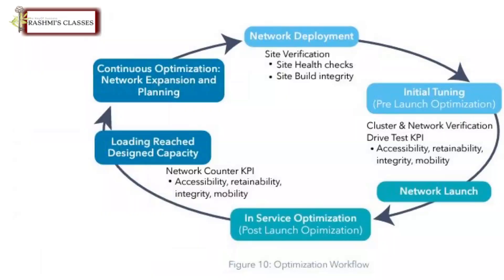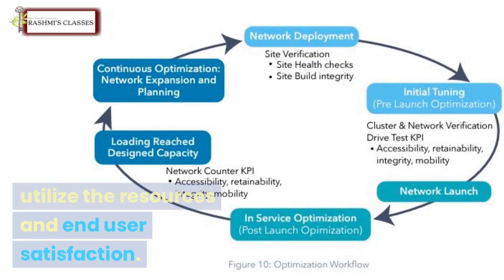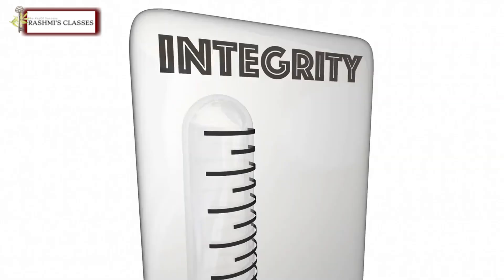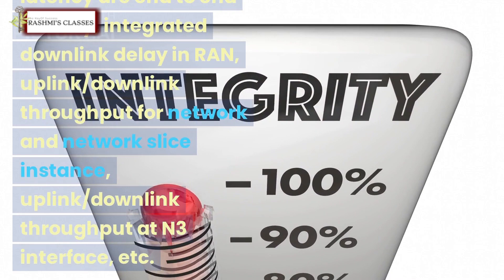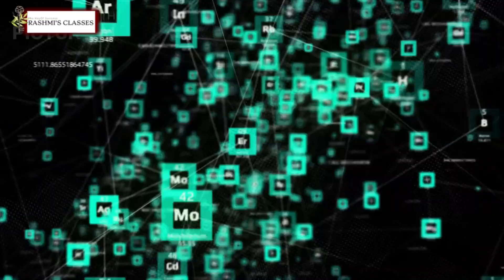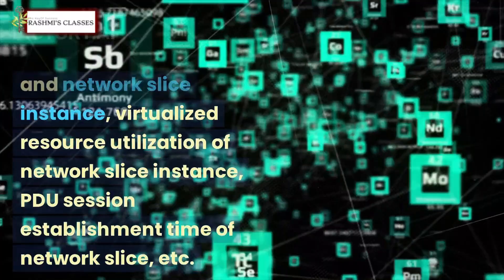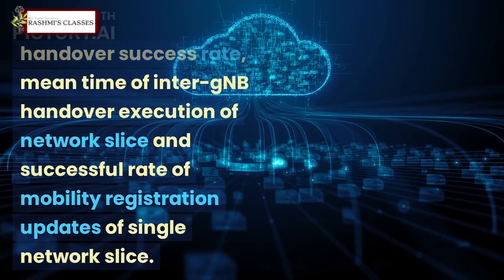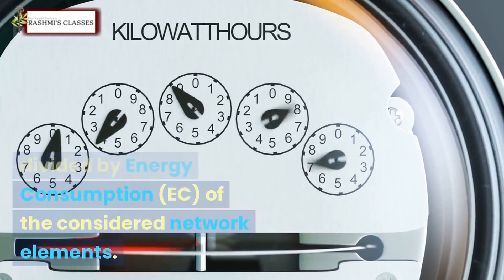RADIO NETWORK OPTIMIZATION SOLUTIONS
Radio network optimization is a set of processes and activities based on the analysis of the system, followed by elaboration and execution of recommended actions to assure that the system is operating most efficiently and is at its best performance. Optimization is done in two phases, as pre-launch and post-launch optimization which is considered during the network deployment. The optimization solution can be divided into the function’s performance statistics, performance recording, and performance data analysis. The end goal of optimization is to maximize the operator’s return on investment, efficiently utilize the resources and end user satisfaction.